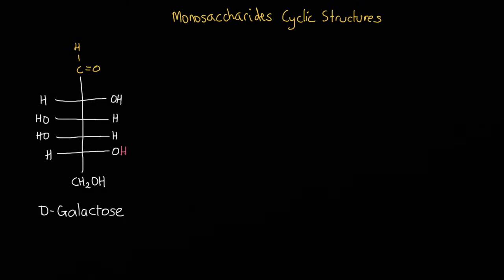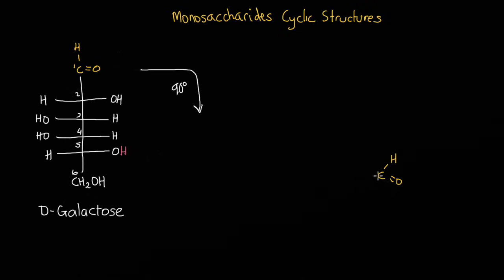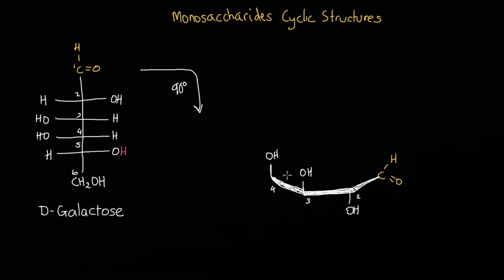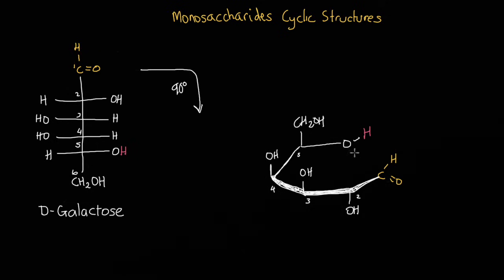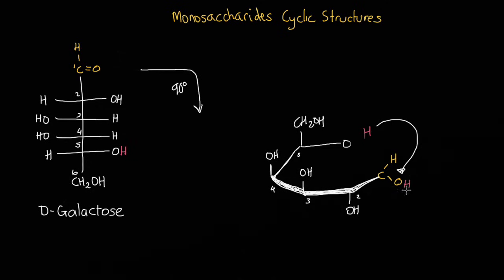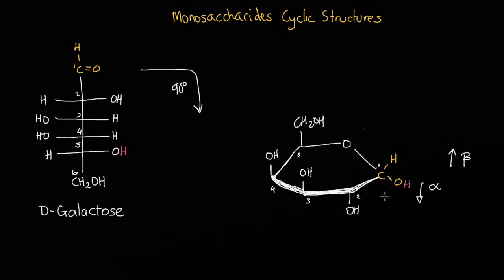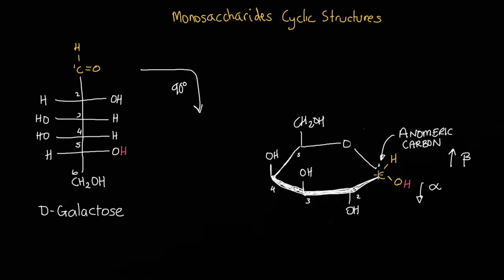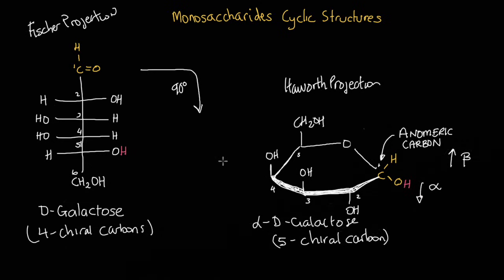Converting an open chain monosaccharide into its cyclic structure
for a more elaborate version of this presentation on how to convert an open chain monosaccharide (Fischer Projection) into its cyclic structure (Haworth Projection).